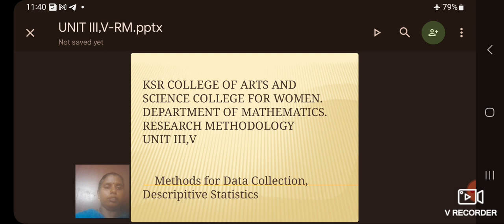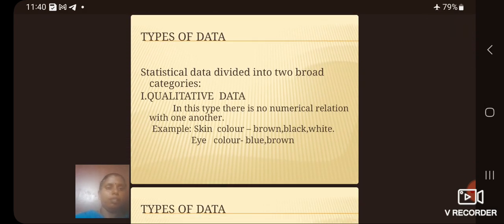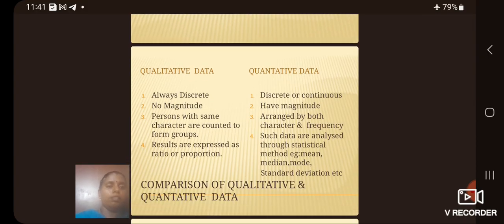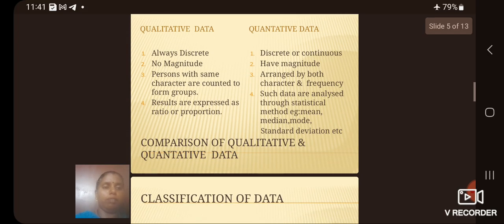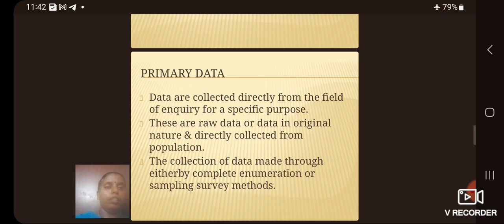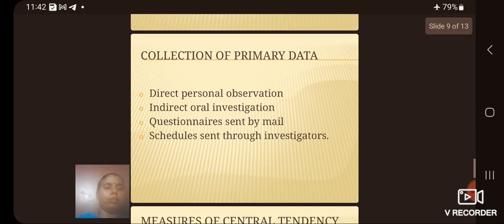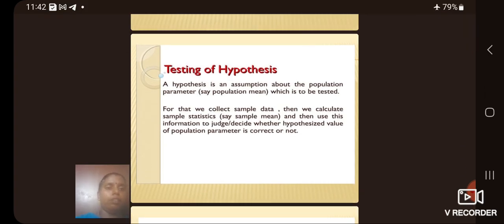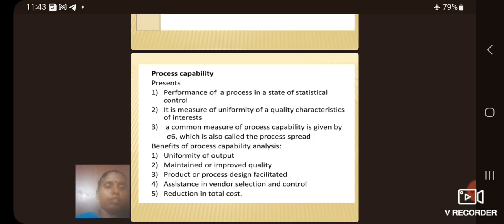LCS : Method of Data Collection | Ms. K. Ramkumari | Mathematics